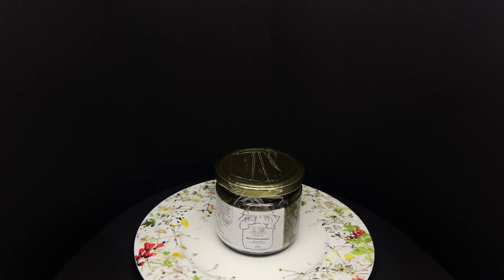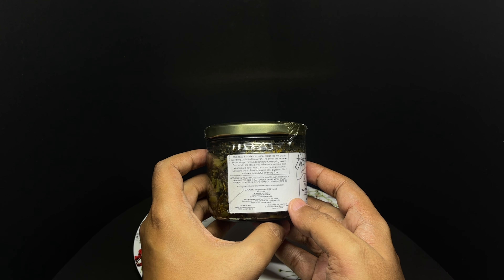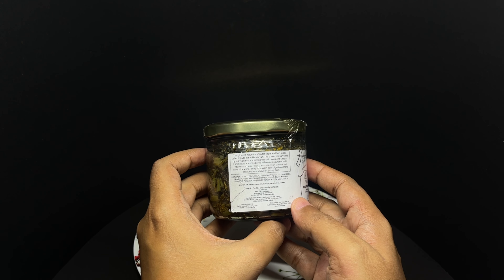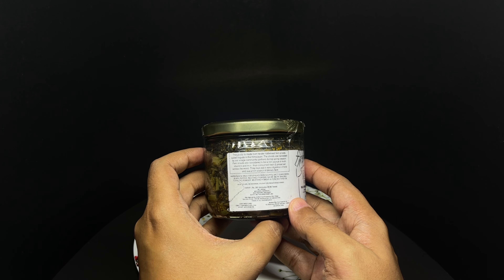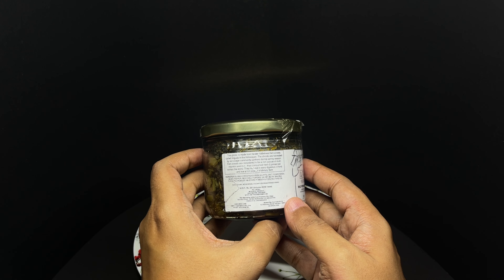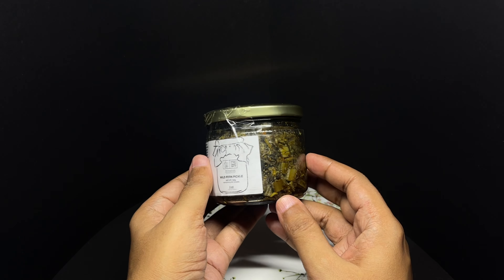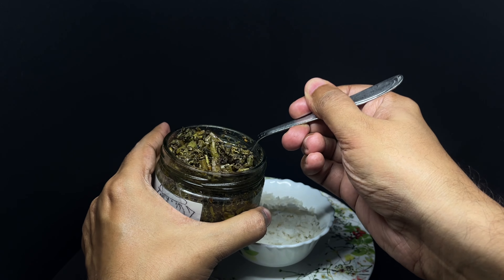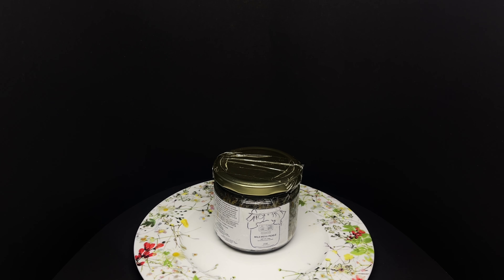Tons Valley Shop Wild Fiddlehead Fern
This Wild Fiddlehead Fern Pickle is quite unique. It costs ₹417 around $5.